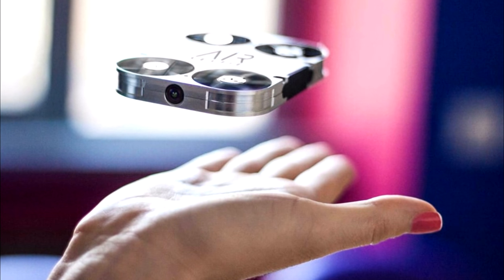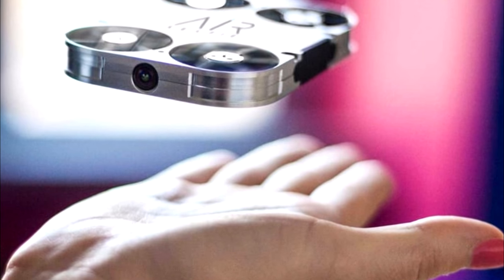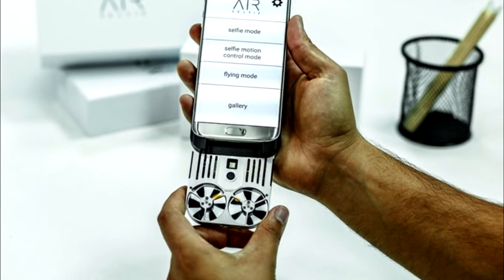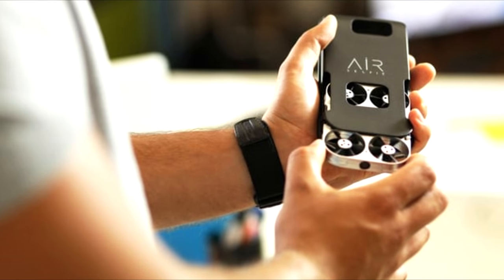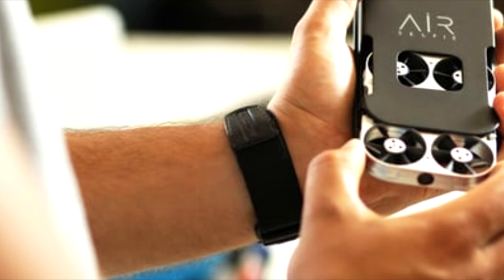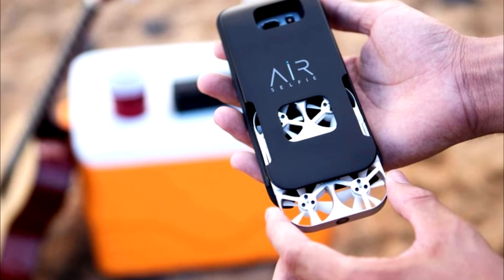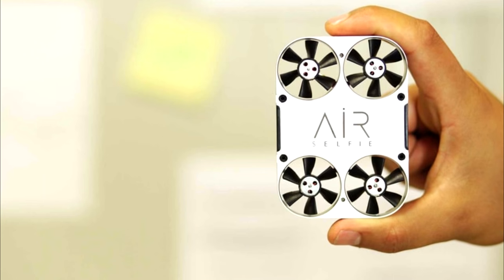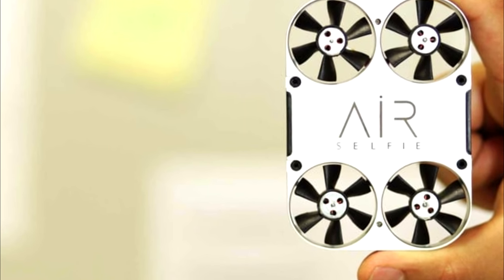Pocket sized drone slides right into a smartphone case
Just like the selfie stick before them, tiny drones are giving those concerned with self-portraiture more reach than ever before. The AirSelfie is the latest flying camera to zoom into the arena, and may just be the least cumbersome one we've seen, with the ability to slide away into the user's smartphone case when not in use.

When all you really need is a decent enough camera to hang in the air for a few moments and capture a memory or two, the necessary hardware can be packed into some pretty small packages. A number of interesting takes on the selfie drones have popped up over the last year or so, including one that wraps around the wrist like a bracelet, one that folds shut like a book and another with the shape and size of a small water bottle.
But stuffing it away into a smartphone case is something we haven't yet seen, although that case is going to be bulkier than most. The AirSelfie's aluminum frame measures 3.72 x 2.65 x 0.42 in (9.5 x 6.7 x 1 cm) and is stored in purpose-built smartphone cases, which also house a battery said to recharge the drone in 30 minutes. Compatible smartphones include the iPhone 6, 6s, 7, 7 Plus, Huawei P9, Google Pixel and Samsung Galaxy S7 Edge. For those without a compatible phone, a separate power bank is available that can be used to charge the drone up to 20 times. It also sports a Micro-USB port that can be used for charging.
The drone connects to iOS or Android phones via its own Wi-Fi network, where users can control it via a companion app. There are three different flight modes to choose from, with "Selfie mode" seemingly the simplest, where users only need to concern themselves with moving the drone closer for tighter shots or farther away to fit more in the frame. There are a couple of more advanced modes, one using a single virtual joystick and another simulating a classic drone controller with the phone held horizontally.